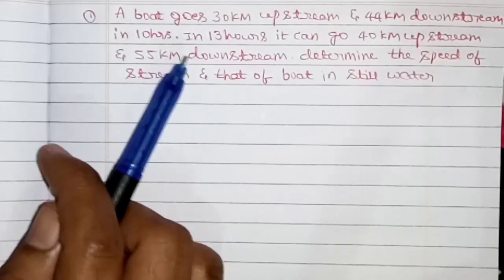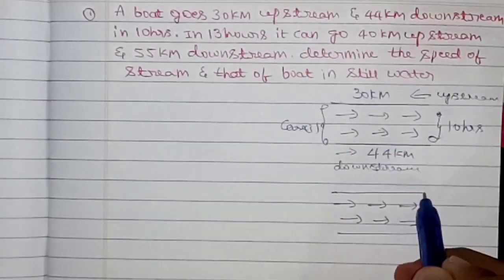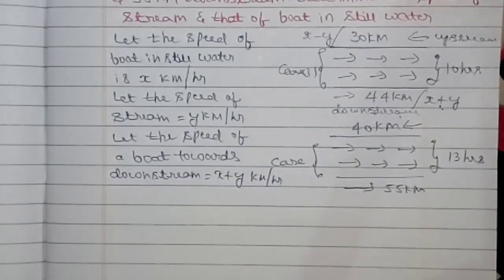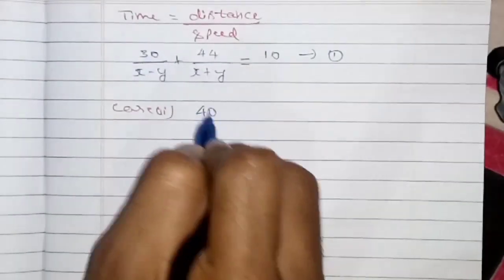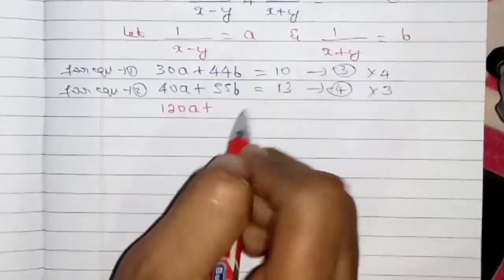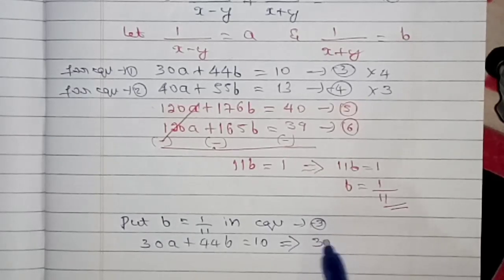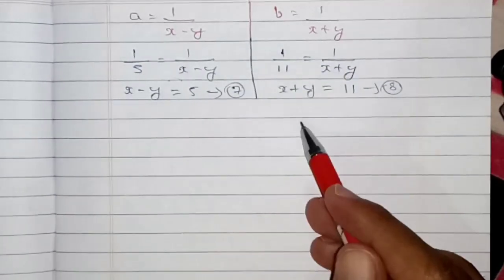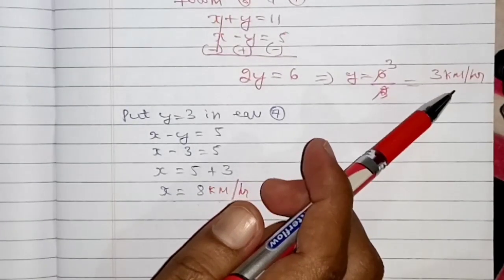10th Maths Boat and Stream problem Pair of Linear Equation in Two Variable Example 19 Page no 65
10th Maths Boat and Stream problem Pair of Linear Equation in Two Variable Example 19 Page no 65

Pair of Linear Equation in Two Variable Chapter 3 Example 19 Solution Page no 65 Class 10 Maths NCERT BOOK

Question:The boat goes 30 km upstream and 44 km downstream in 10 hours. In 13 hours, it can go 40 km upstream and 55 km downstream. Determine the speed of stream and that of the boating till water.

VGTAcademy 10thMathsBoat&Streamproblem PairofLinearEquationinTwoVariable Example 19 Page no 65